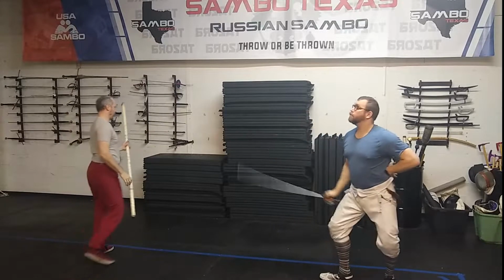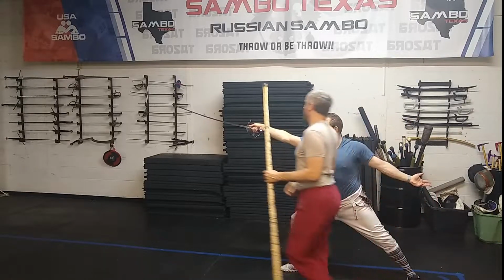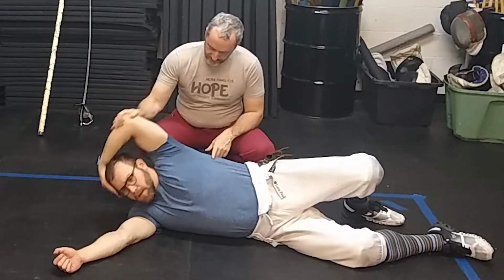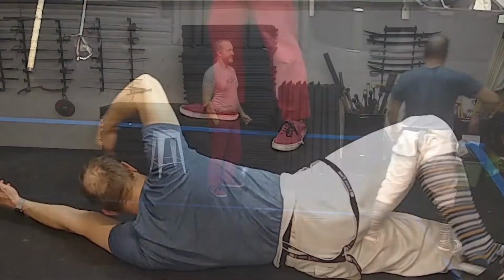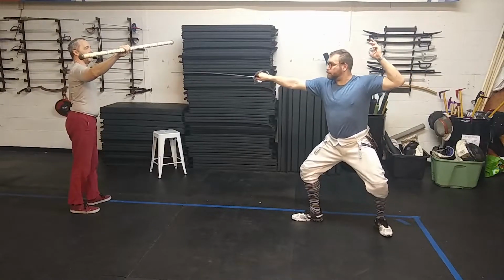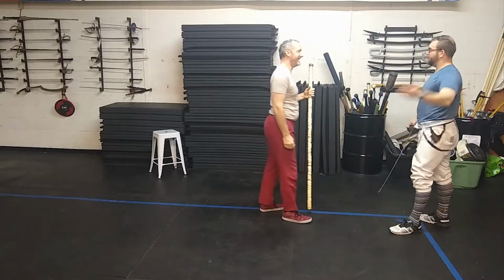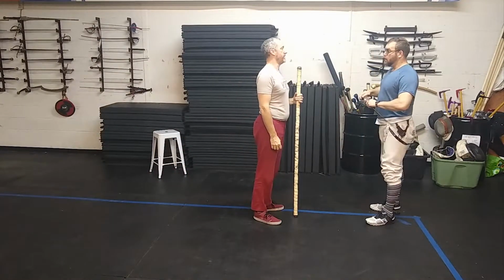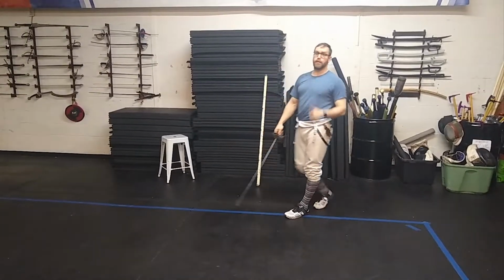Fighters Friend: Easier Lunges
You don't HAVE to sweat and strain and suffer to improve your techniques. Instead, improve your ability to perform the fundamental movements INSIDE the technique, and watch yourself improve almost as if by magic. (Sound on this one is rough and I only had one camera angle to play with; sorry about that.)

Real life teaching examples based on the principles expressed in the book "Basic Body Mechanics for Martial Artists."  (Link below).

I've received numerous offers of "let me know how I can support." ANY of these would be wonderful.

Music: "Escape from LV-426," by Karl Casey @ White Bat Audio.